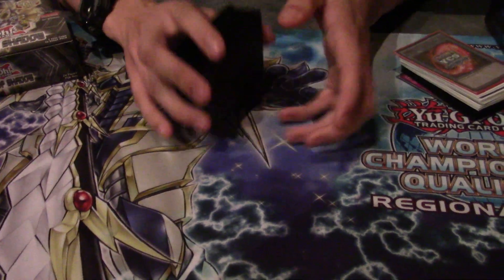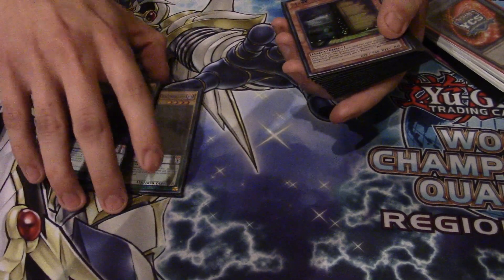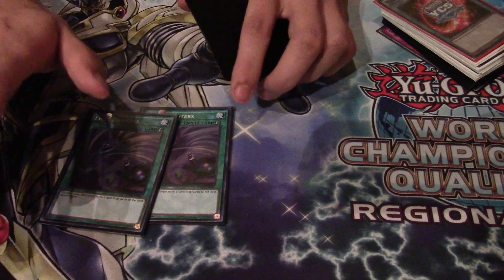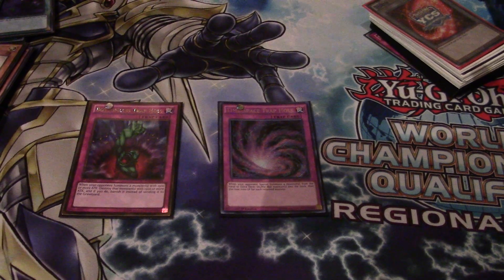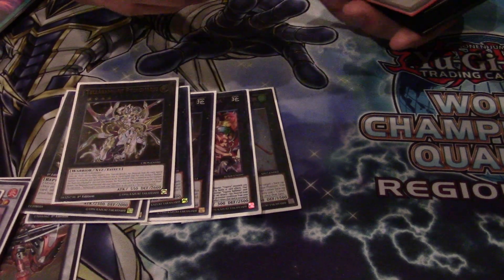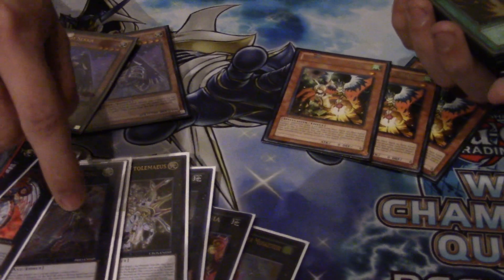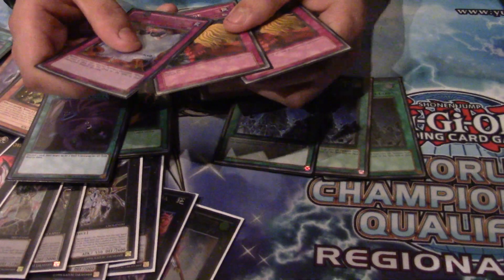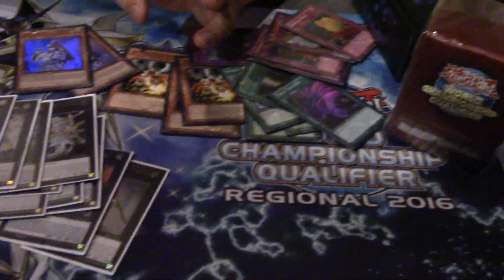TOP 4 SAN JOSE, CA REGIONALS DECK PROFILE - PEPE 4th Place